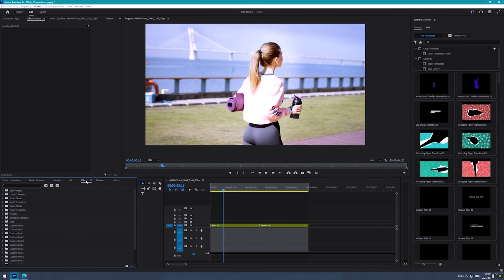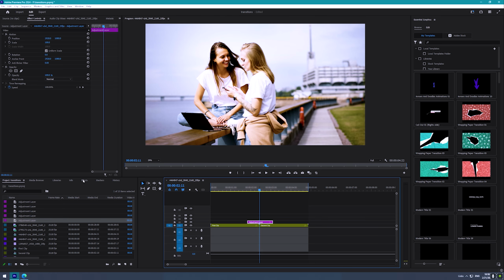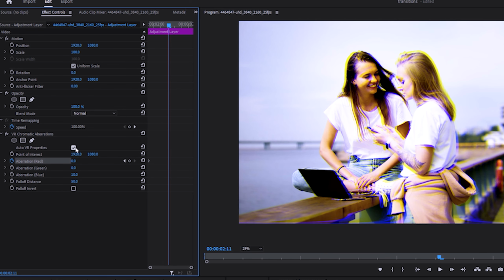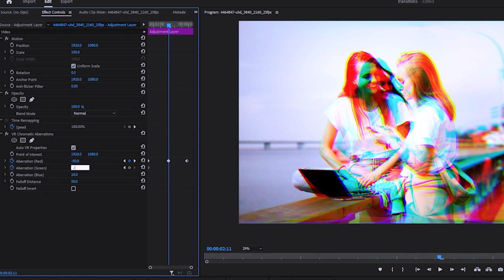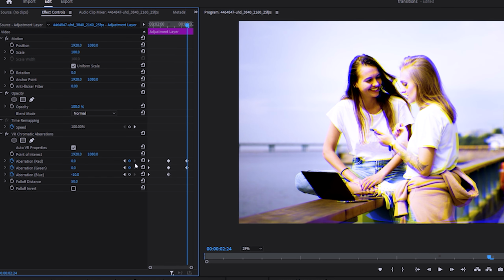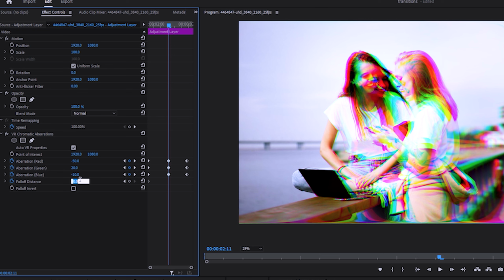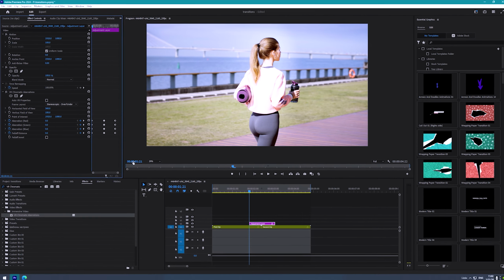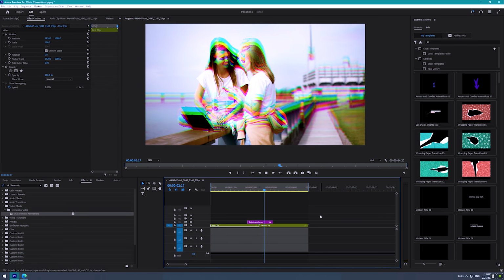Epic GLITCH Transition in Premiere Pro – EASY Tutorial! ⚡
Learn how to create a stunning glitch transition in Adobe Premiere Pro with this simple step-by-step tutorial—perfect for beginners! ⚡

In this video, you’ll discover:

🎨 How to create a mind-blowing glitch effect without any plugins
🚀 Easy Premiere Pro techniques to add style and excitement to your edits
🎁 Pro tips to make your transitions smooth and professional

Whether you're new to editing or looking to enhance your skills, this glitch transition tutorial will walk you through everything you need to know to level up your videos. Bring energy and flair to your projects with this easy glitch effect!

ATTRIBUTIONS:
Song: Zachz, Фрози, Joyful - Boogie

PRODUCT RECOMMENDATIONS: